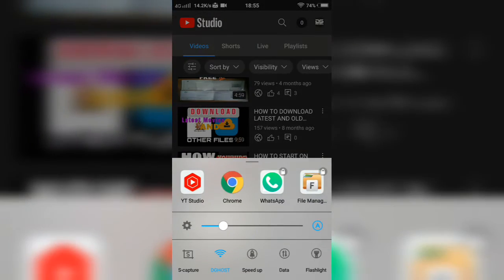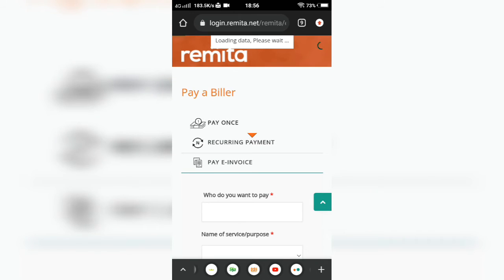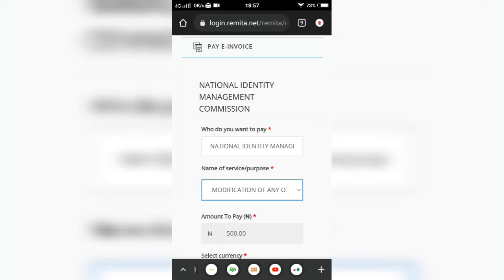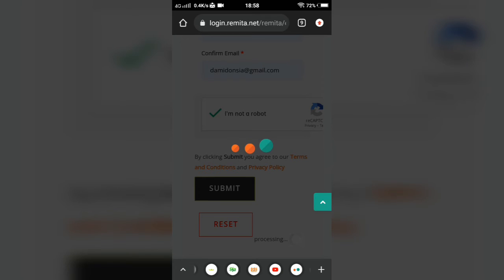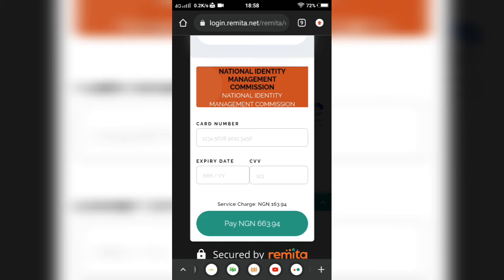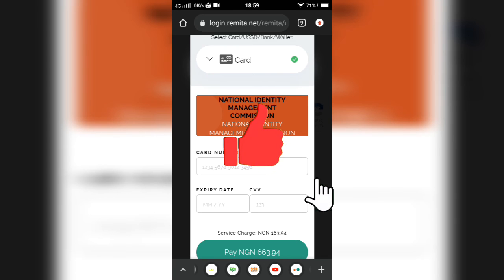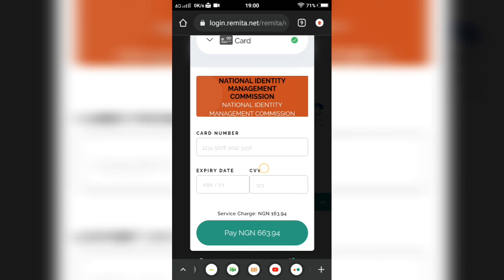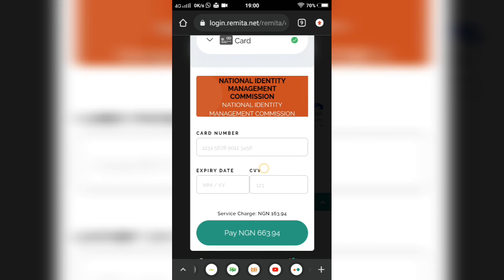HOW TO CHANGE PHONE NUMBER ON NIN PROFILE|CHANGE NUMBER ON NIMC NIN SLIP|PHONE NUMBER CHANGING NIN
In This Video, I'm Going To Teach You A Step By Step Tutorial On How To CHANGE YOUR OLD phone number to new.